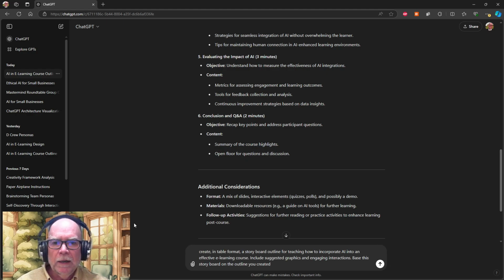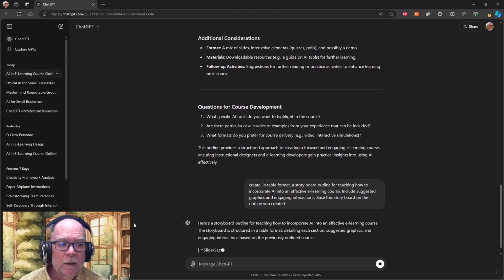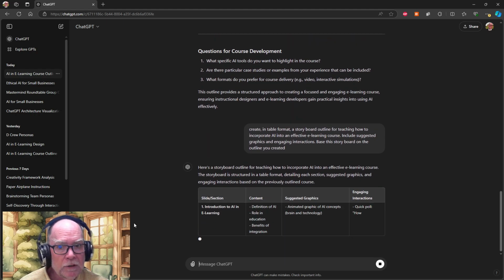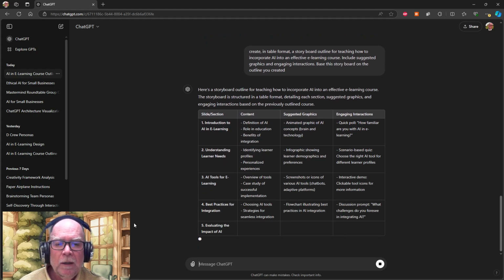How to use AI as an Instructional Designer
How to use AI as a tool to actually make better learning projects. Instructional designers should view AI as a powerful tool, not an enemy.